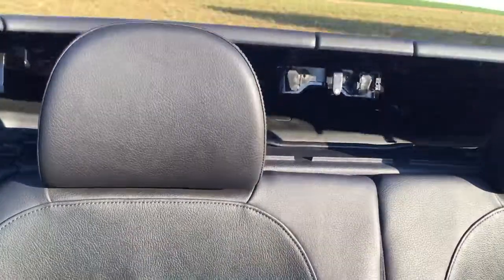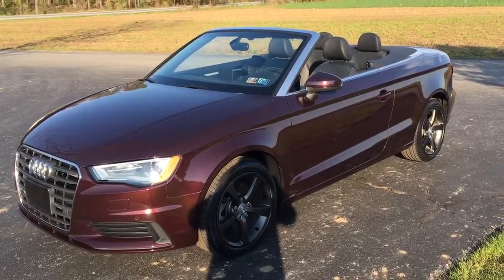019546C5 6F36 4A3E B7B8 D5345D713AF2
To learn more about this vehicle click the link below to our website. Vince.